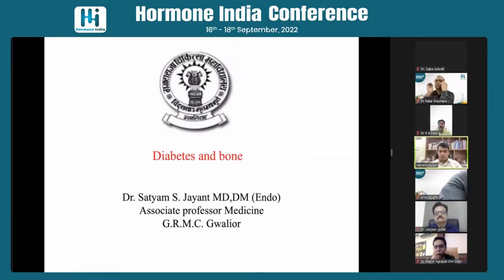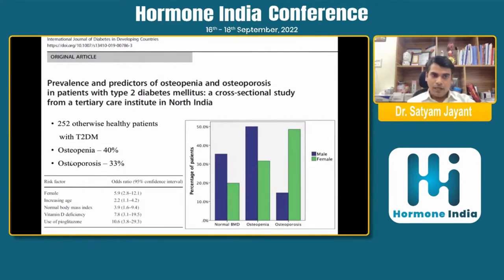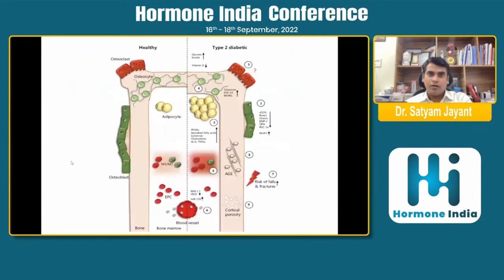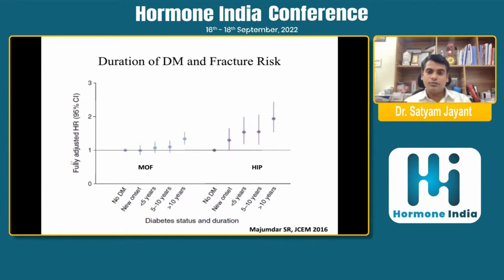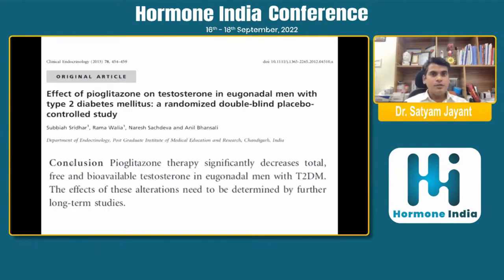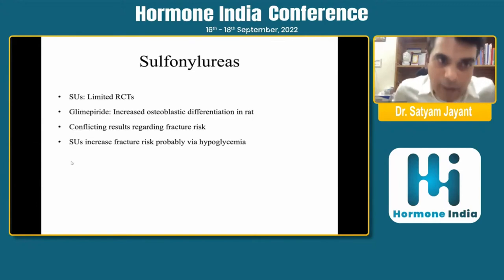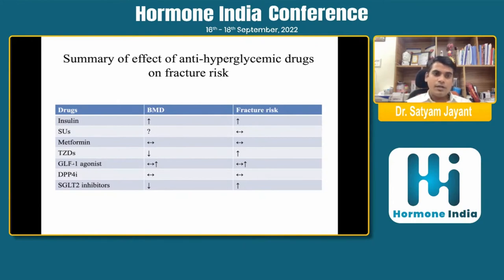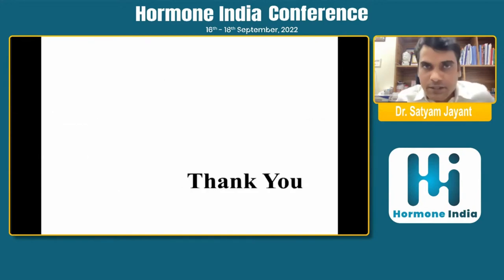Dr. Satyam Jayant - Diabetes and bone